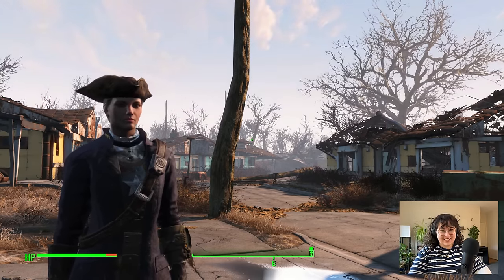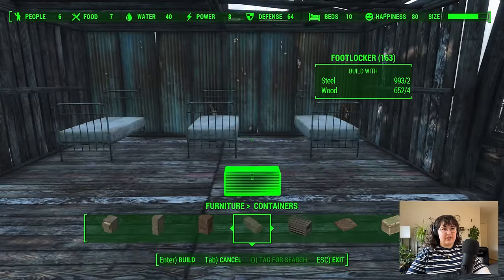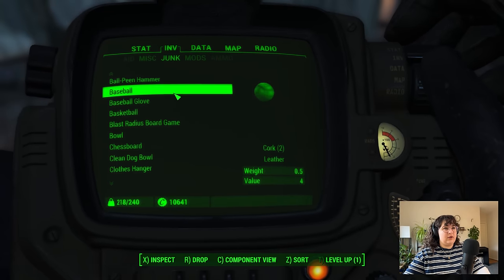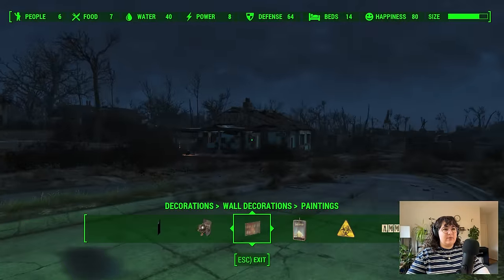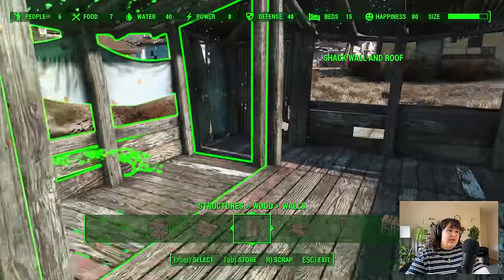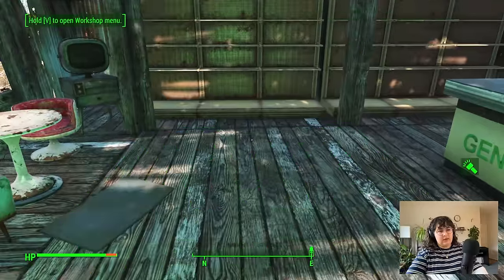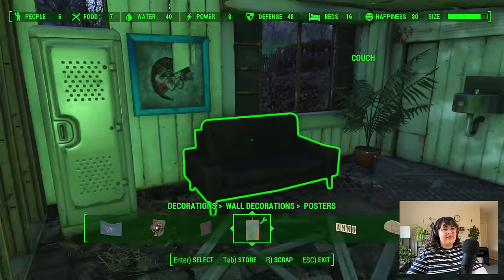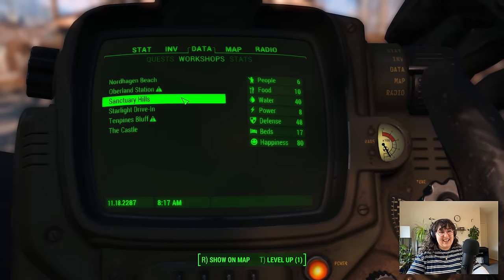Sanctuary Hills - PART ONE - a cozy and realistic fallout 4 settlement build! (no mods)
We're finally coming back to Sanctuary Hills! Well, part one, at least. Let's revitalize some 200 year old architecture, build a safe place for the Longs to call home, set up a general trader with some exquisite junk, and talk about the lore of Sanctuary.

As always, thank you for joining me, the general of the Minutemen, as we work together to make the Commonwealth safer, one settlement at a time.🫡

Timestamps:
00:00:00 Intro
00:00:43 Scrapping & talking about Sanctuary
00:07:21 Guard Barracks
00:26:51 Head guard/off duty house
00:43:18 A house for the Longs
00:58:48 A house for Mama Murphy
01:12:40 General Trader House
01:42:45 Hospital House
02:01:26 Exploring more of Sanctuary
02:10:31 Wrapping up